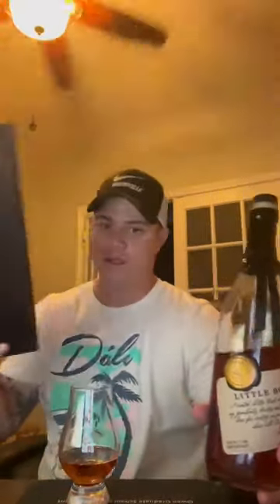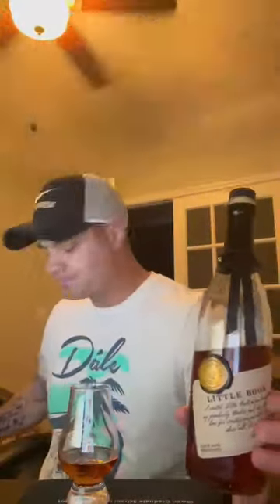Ep060 - Little Book Chapter 6